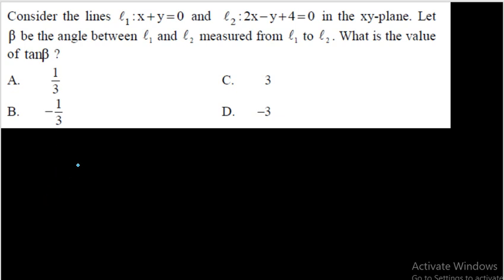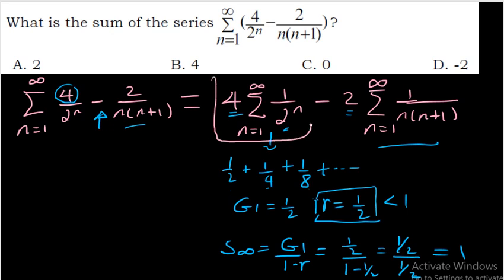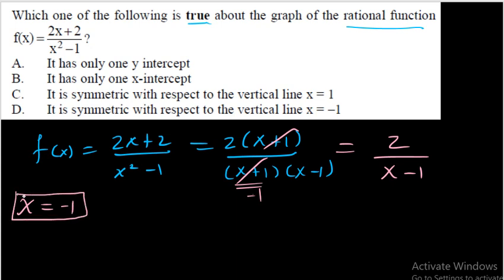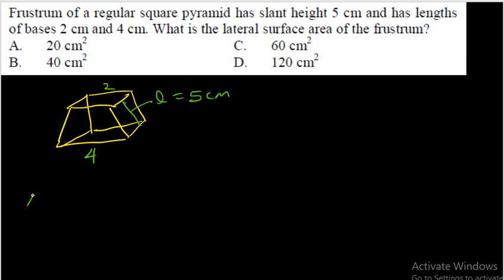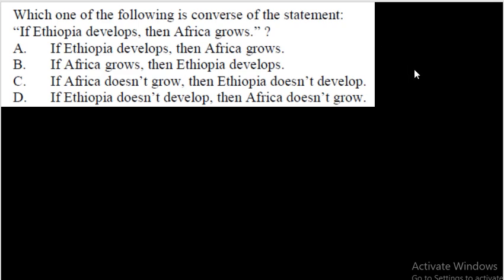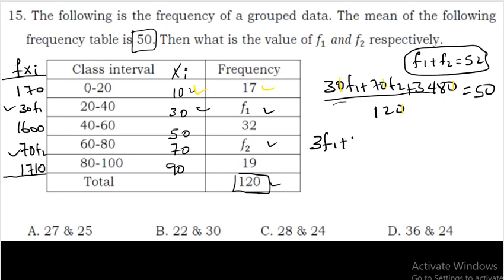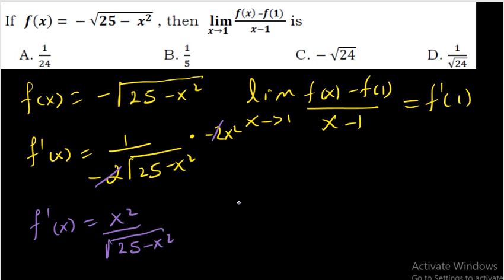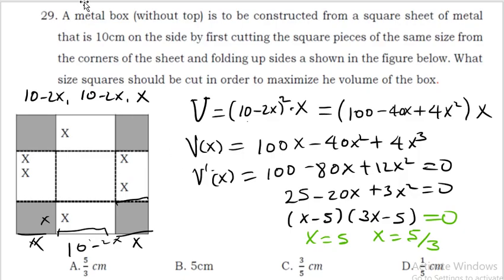Math Solved past model exam for grade 12